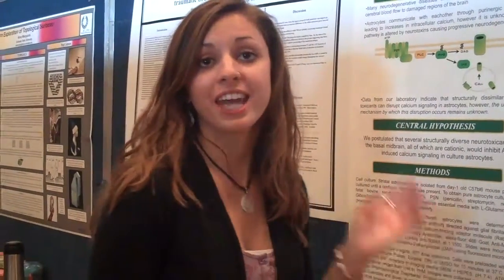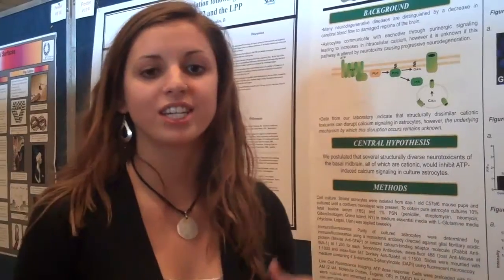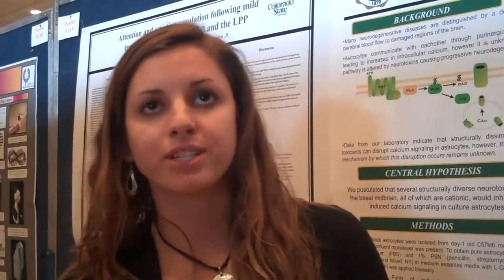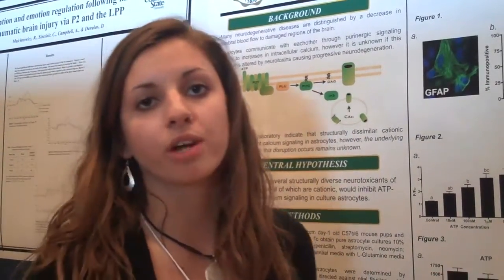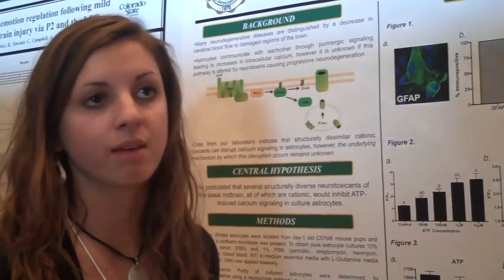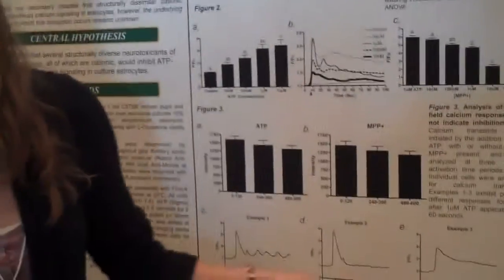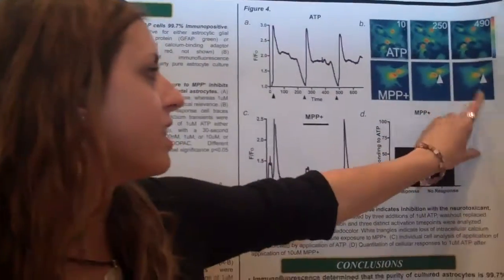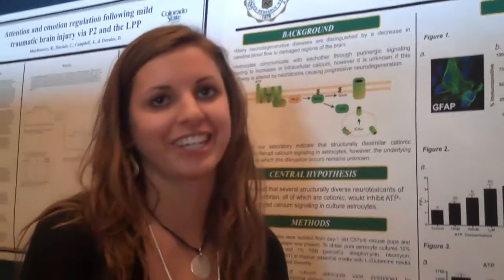CURC 2011 Logan Maxwell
Logan Maxwell Presenting Her Poster at the 2011 CURC at Colorado State University